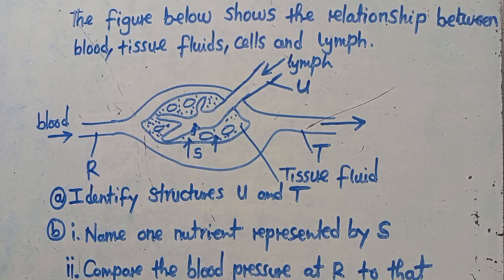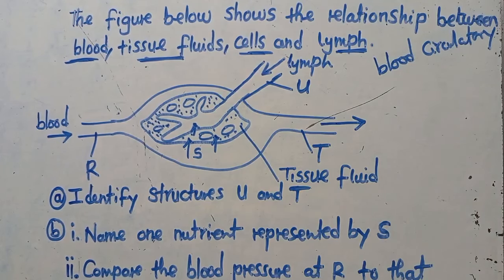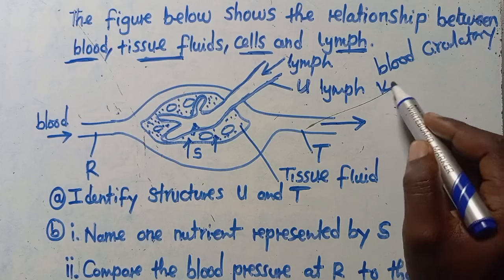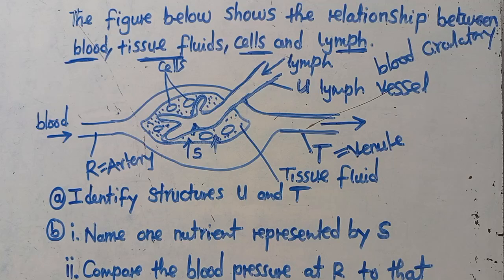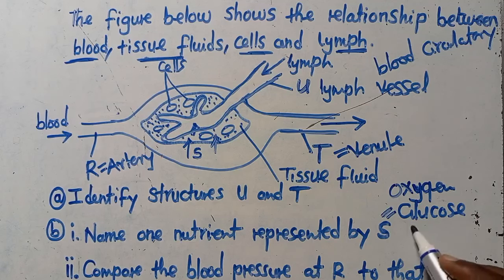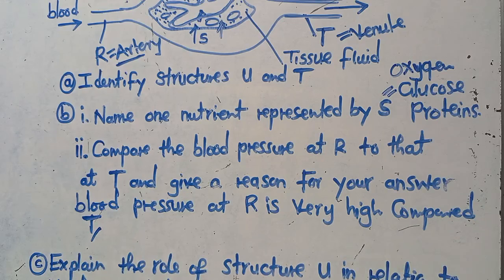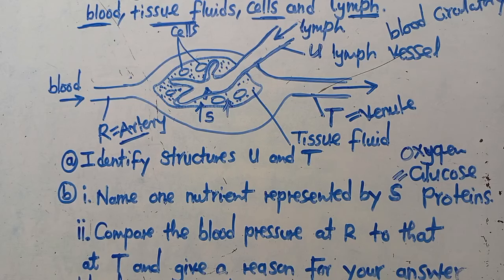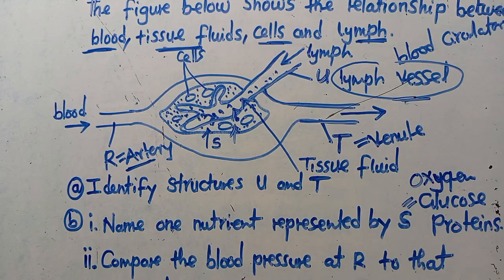Biology ECZ Exams - Relationship between Blood, tissue Fluid,Cell And Lymph Well Explained